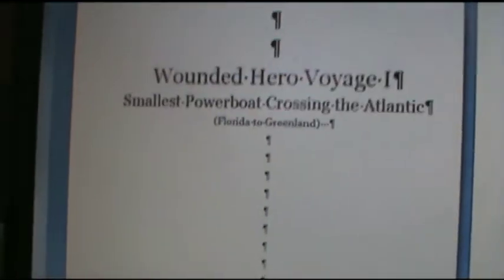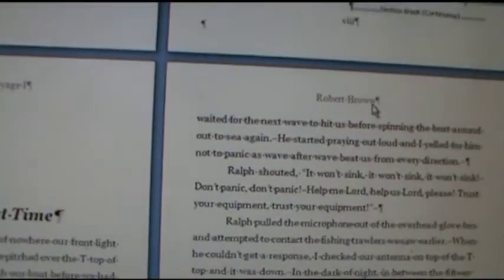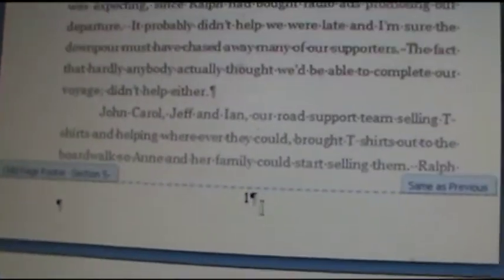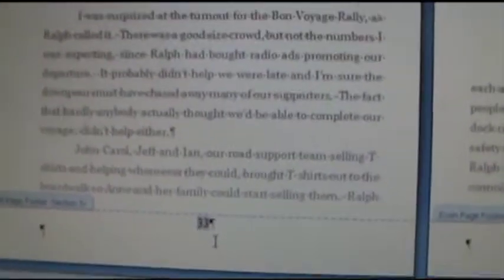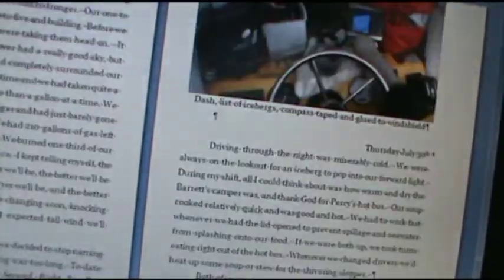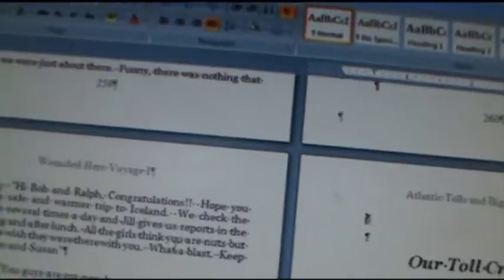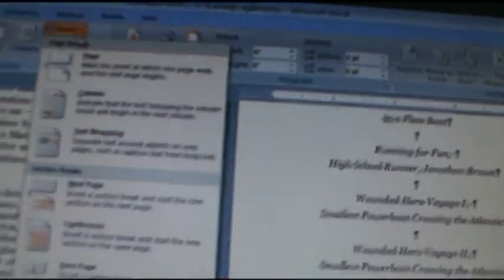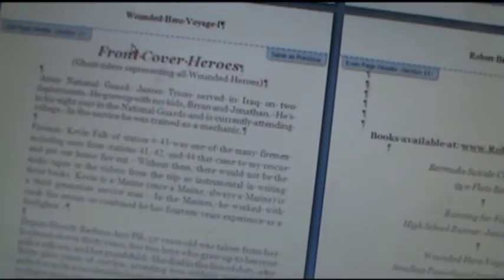Formatting Book Two different headers and page numbers part 2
The second of two videos about working with headers and footers using Word 2003.  In this video, I work more with the headings where I use the book title on the odd page and the individual chapters on the even.  I still have to work a little with formatting the numbers.